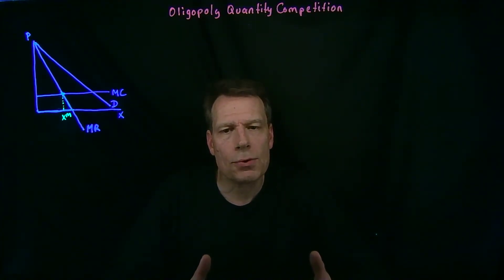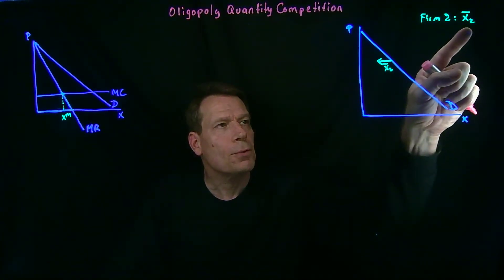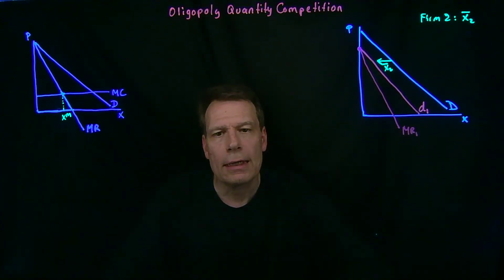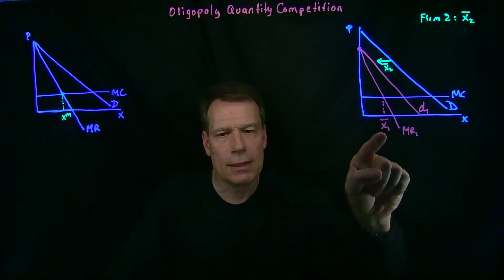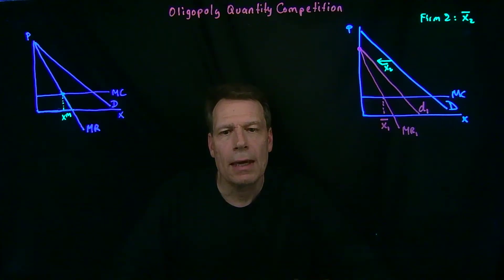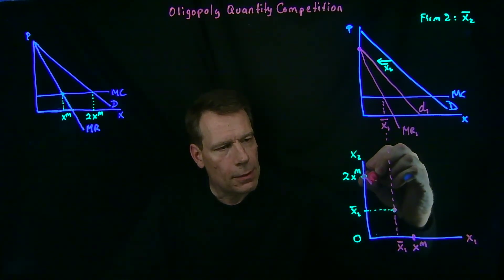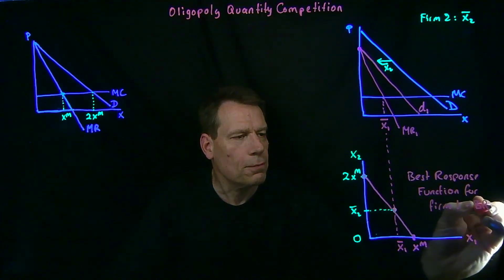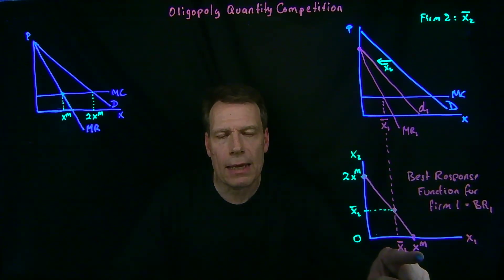17.1 Oligopoly Quantity Competition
This video develops the idea of a firm's best response function when it competes with a single other firm in an oligopoly (that is protected from outside competition) when firms set the quantity they produce. The best response function emerges from a firm asking what it's best response would be to any quantity the other firm is producing.